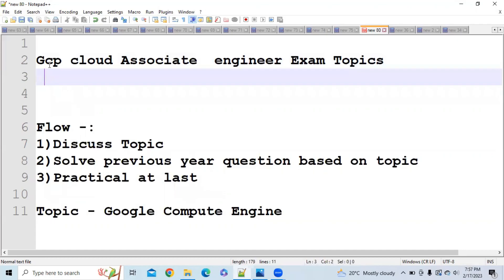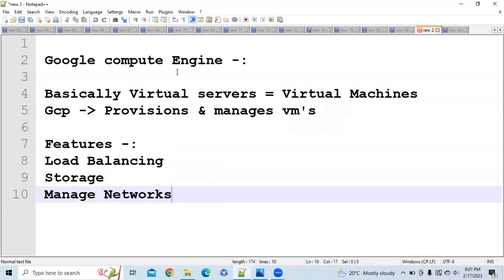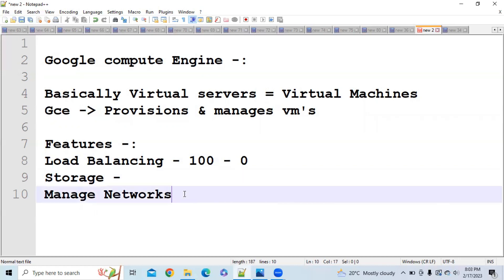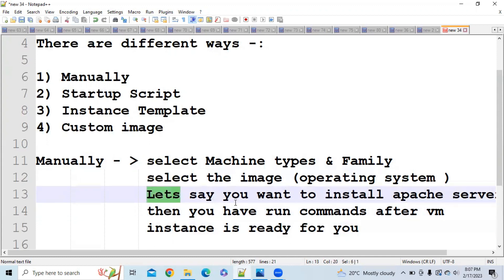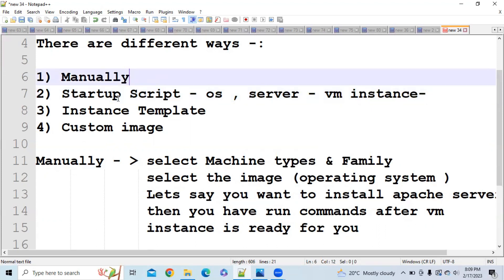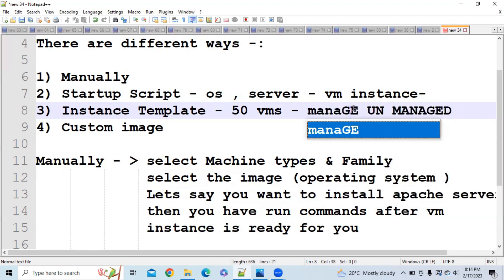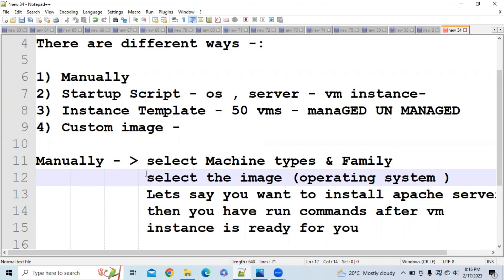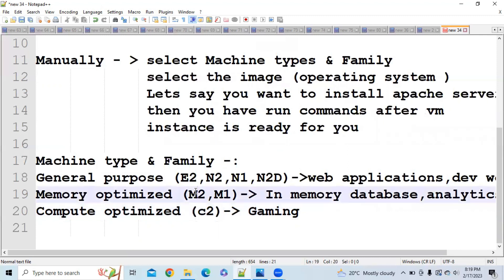gcp cloud associate exam 2023 , topics - google compute engine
⭐ Tags ⭐
Why you should join TCS? ,TCS explore 2022, Should you join TCS?,TCS nqt 2022,Salary in TCS after 1 Year, Hike in TCS  After 1 Year, Appraisal in TCS After 1 Year, Salary As Fresher in TCS, Performance Bonus in TCS, Internet Reimbursement in TCS, Internet Charges in TCS, Inhand salary of fresher in TCS, WFH in TCS, Work from home
✅ Hashtags ✅